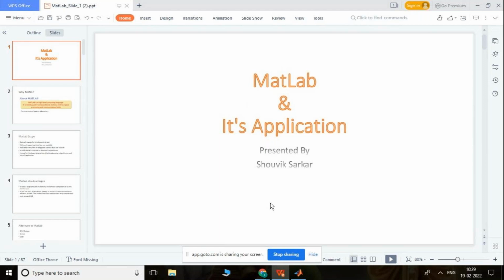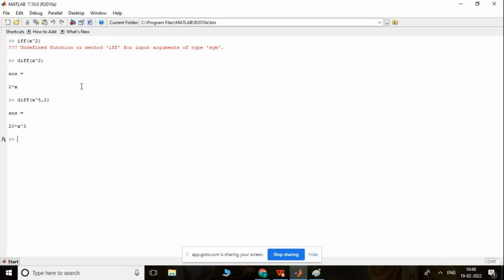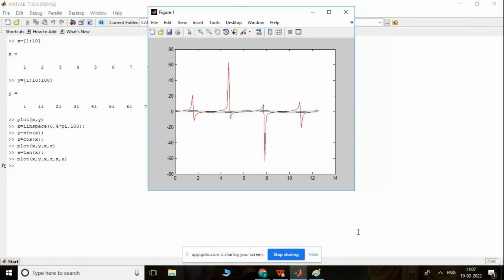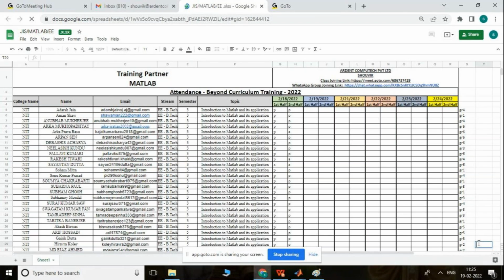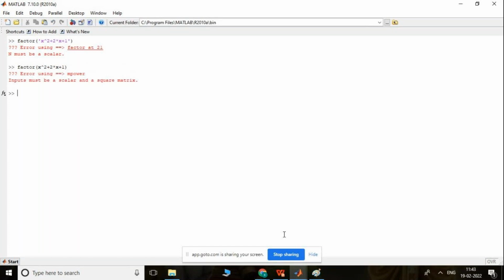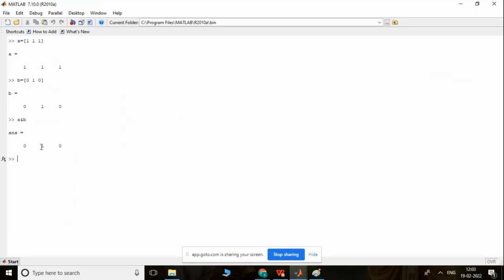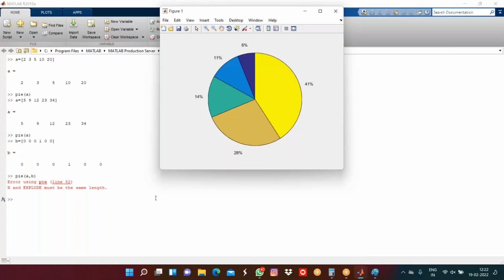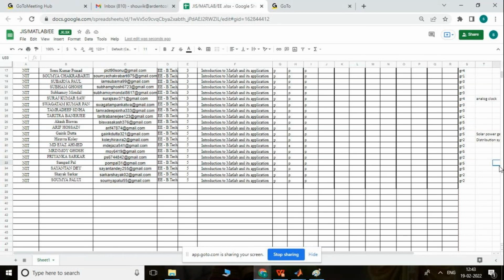Matlab & Its Applications Class 3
The MATLAB platform is optimized for solving engineering and scientific problems. The matrix-based MATLAB language is the world's most natural way to express computational mathematics. Built-in graphics make it easy to visualize and gain insights from data. A vast library of prebuilt toolboxes lets you get started right away with algorithms essential to your domain. The desktop environment invites experimentation, exploration, and discovery. These MATLAB tools and capabilities are all rigorously tested and designed to work together.